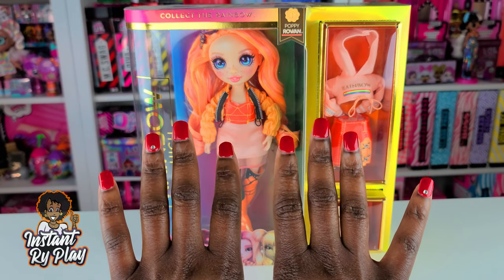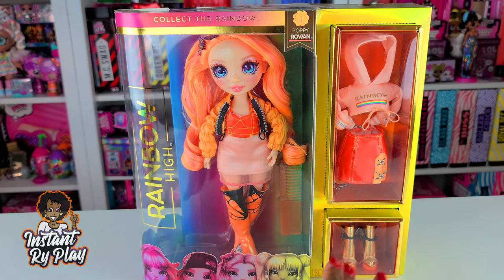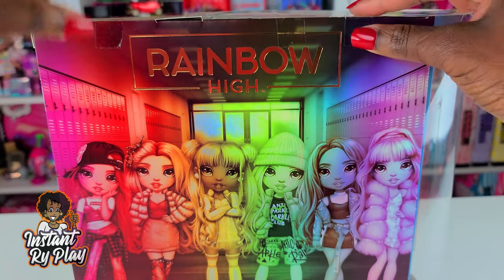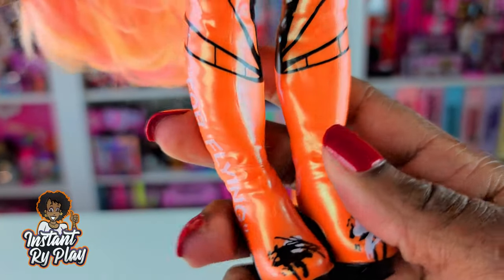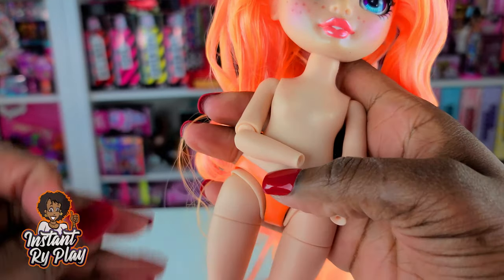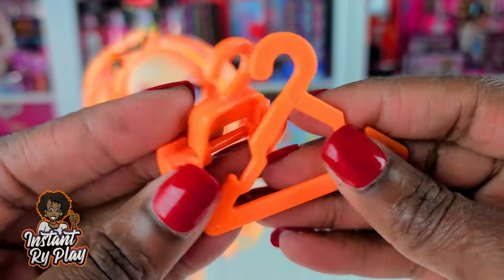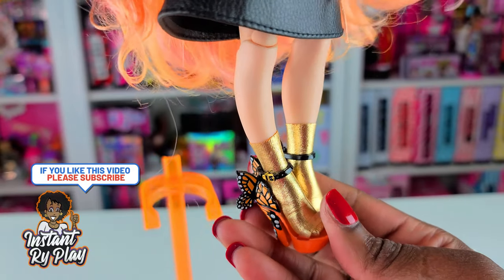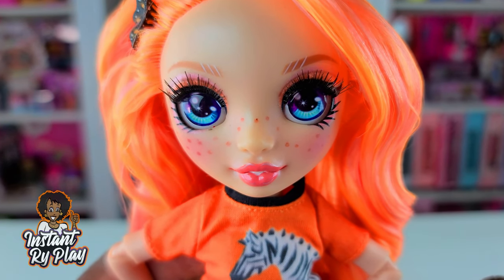MGA Entertainment 2020 Rainbow High Fashion Dolls Poppy Rowan - Instant Ry Play - Rainbow High Dolls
The New Rainbow High Fashion Dolls are in stores and they Are Amazing! Each Rainbow High Fashion Doll comes with 2 fashion outfits, and have eyelashes!!!In this video I unboxed Poppy Rowan!!! What do you think about her and these articulated fashion dolls by MGA Entertainment!

If you are interested in getting the Rainbow High Fashion Dolls, they are available online.

❤️ Ruby Anderson
💚 Jade Hunter
💜 Violet Willow
💛 Sunny Madison
🧡Poppy Rowan
💙 Skyler Bradshaw: Link coming soon!
🌈 Amaya Raine

TOOLS I USE:
400 West Peachtree Street NW